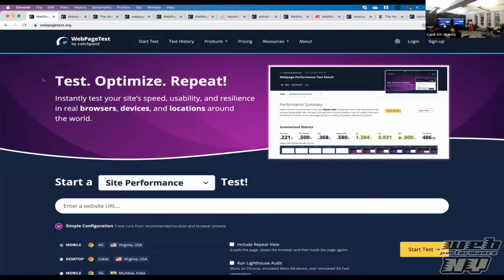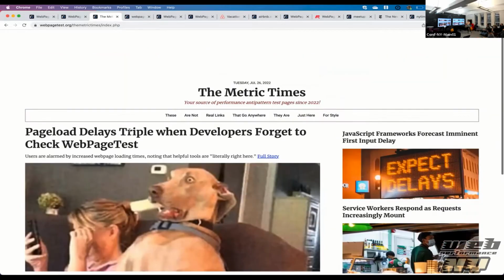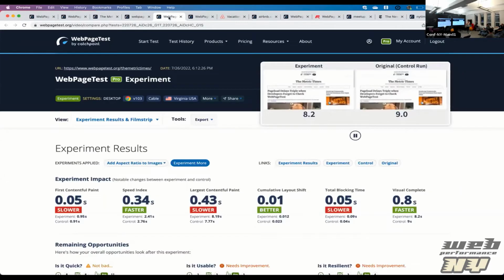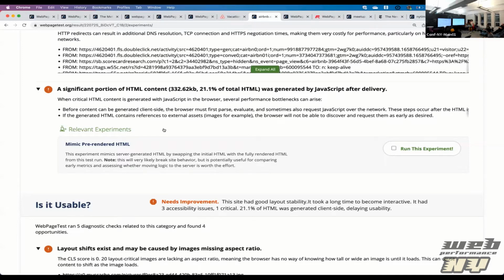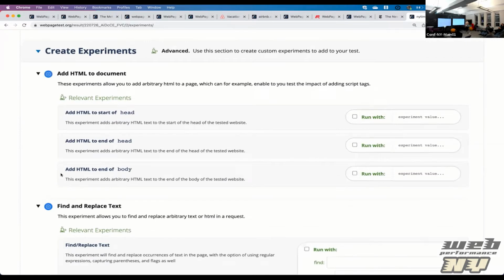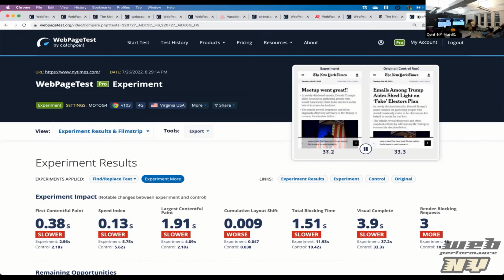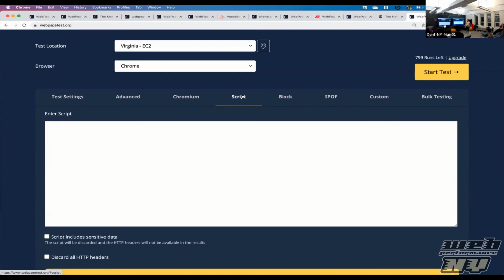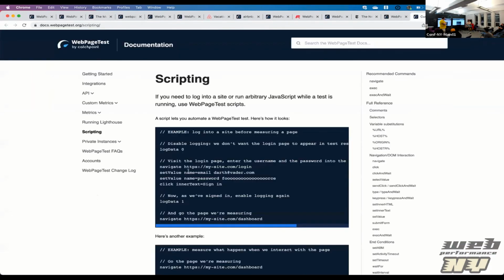WebPageTest Opportunities and Experiments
WebPageTest team talks about their newly released pro features: Opportunities and Experiments.

Scott Jehl is a Senior Experience Engineer at WebPageTest (by Catchpoint) who lives in New York City. Scott is a tireless advocate of practices that ensure web access for all. He is a frequent presenter at conferences throughout the world. Scott is the creator of the Lightning Fast Web Performance online course, author of Responsible Responsive Design (2014, A Book Apart), and co-author of Designing with Progressive Enhancement (2010, New Riders). Scott also loves to surf.